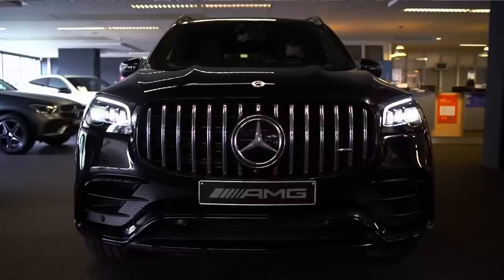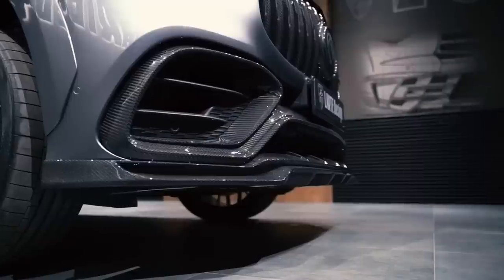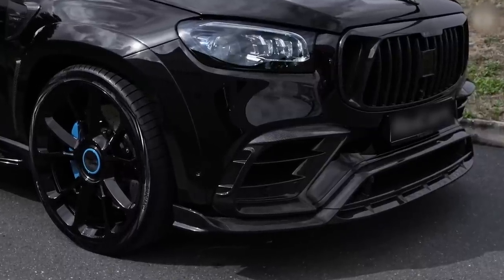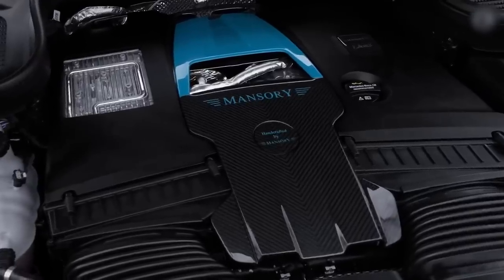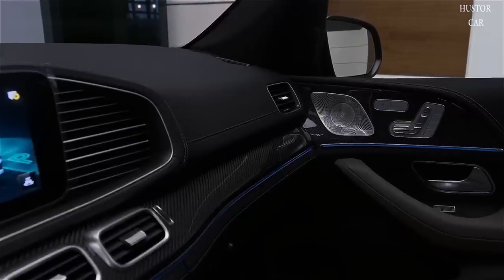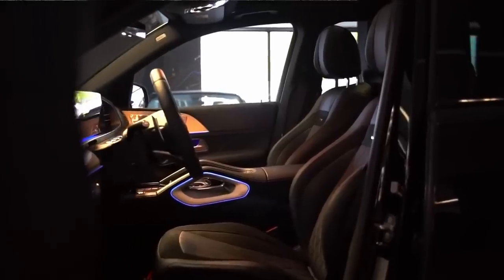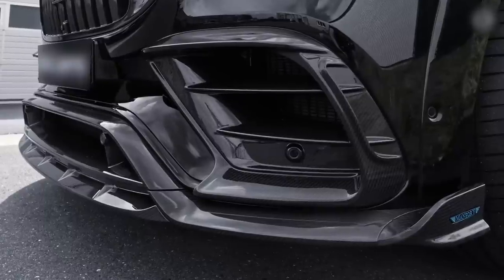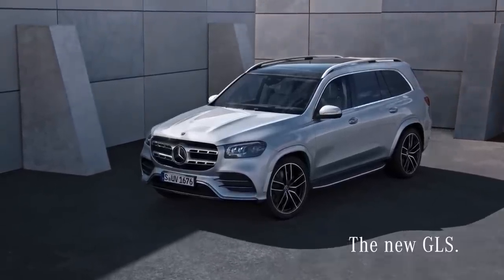2023 Mercedes AMG GLS 63 | Luxury SUV-Brutal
Mercedes GLS AMG 63 - Ultimate Luxury SUV- Full Exterior

There is big news in terms of available powertrains, however. After briefly halting the availability of V8 engines in its U.S. lineup due to microchip shortages, the mighty twin-turbo 4.0-liter V8 is returning to the Mercedes range, and this includes the GLS sport utility vehicle.